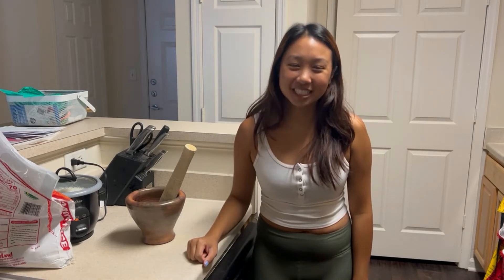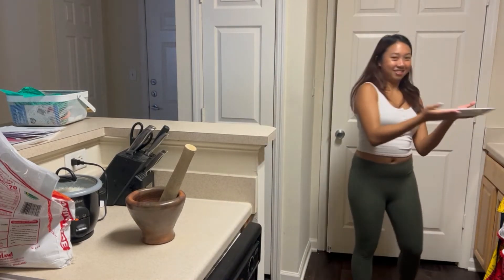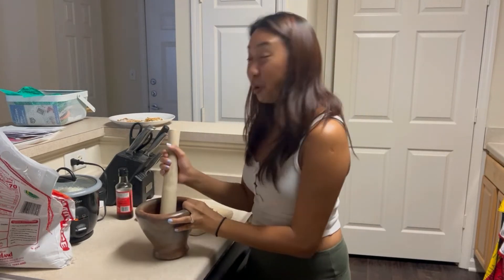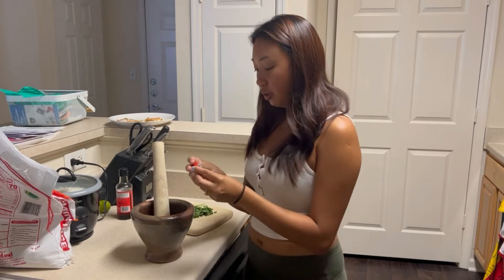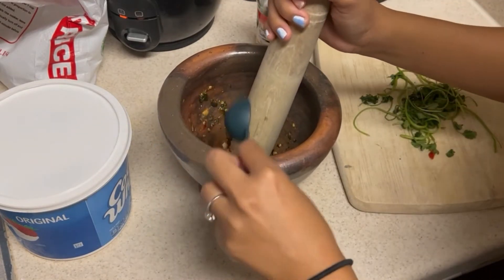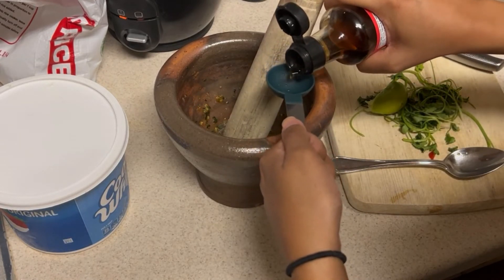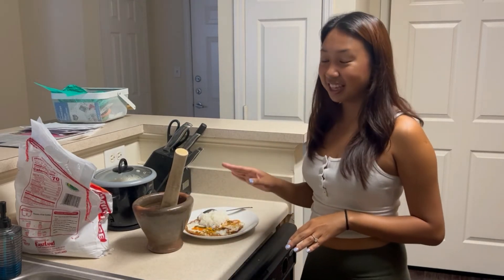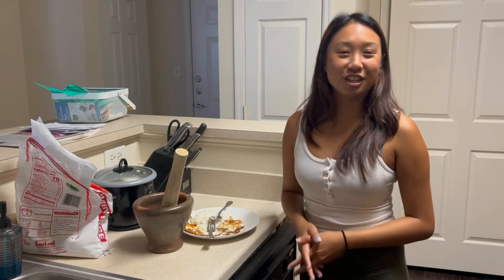Thai Seafood Sauce | Easiest Hot Sauce To Make! You Will Forget Butter With Seafood!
Hi Guys! If you like spicy Thai food and all things nice, you'll like this sauce. It comes together very easily in your blender!

Ingredients
1 tsp of sugar
1 tbsp + 1/2 tsp of fish sauce
2 cloves of garlic
1 lime
3 Thai chilis
some cilantro (optional)